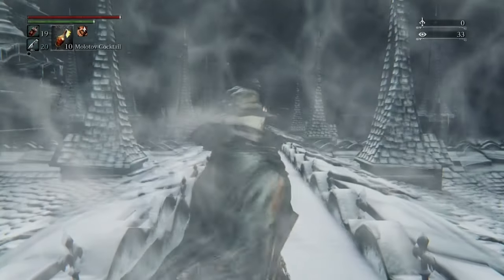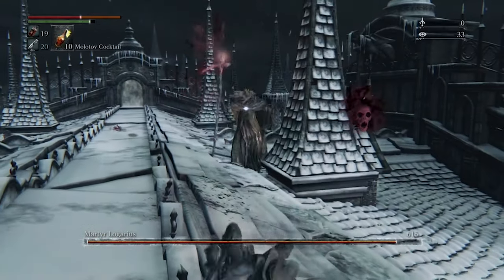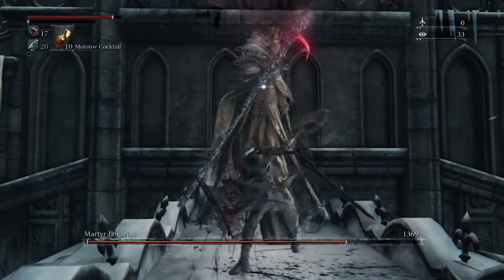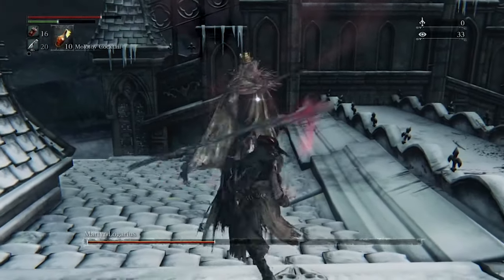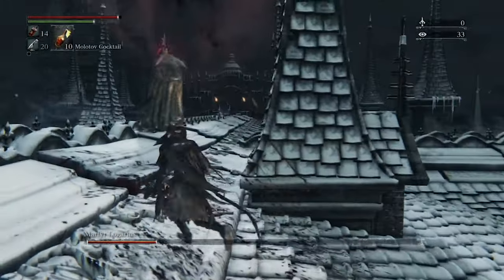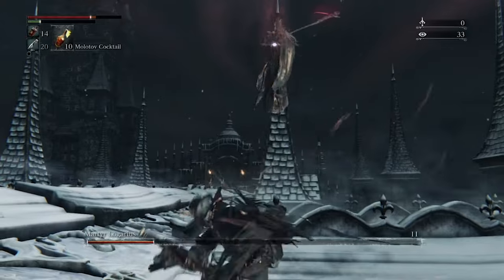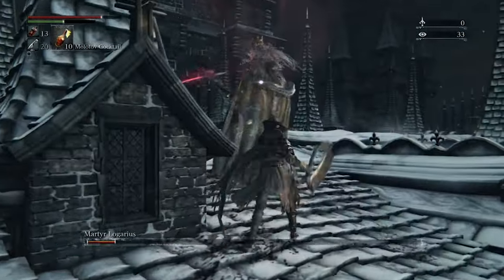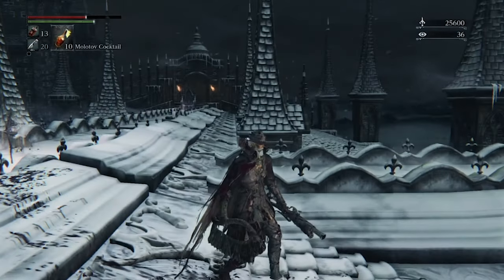How to Defeat Martyr Logarius in Bloodborne (2022 Update - Easy Kill)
Martyr Logarius is one of the hardest bosses in Bloodborne and after dying countless times I found a cheese strategy to easily kill him without having to fully engage him and lead him to his death.  The video explains how to cheese him.